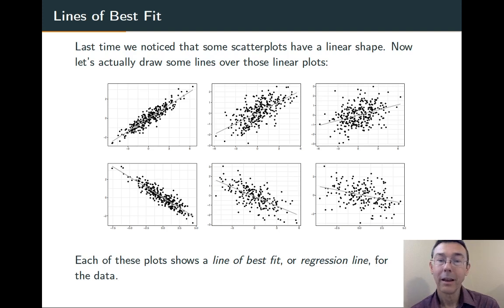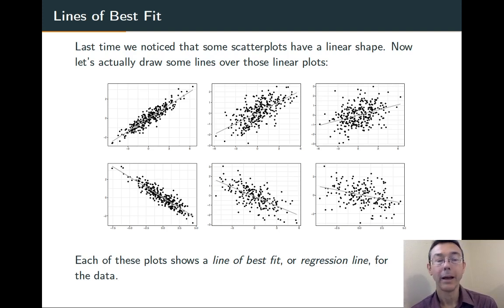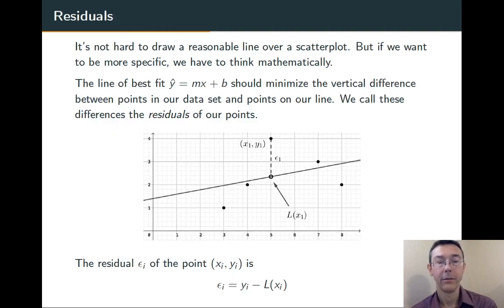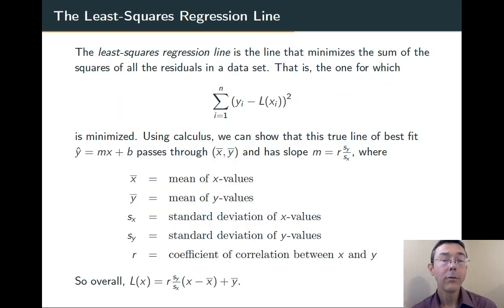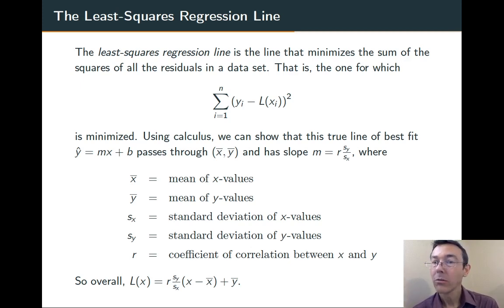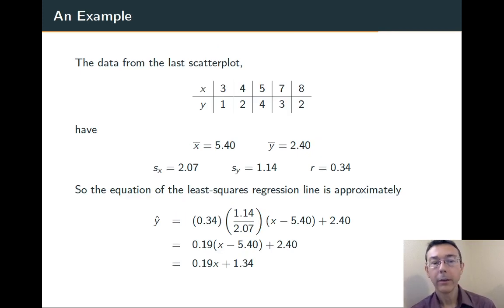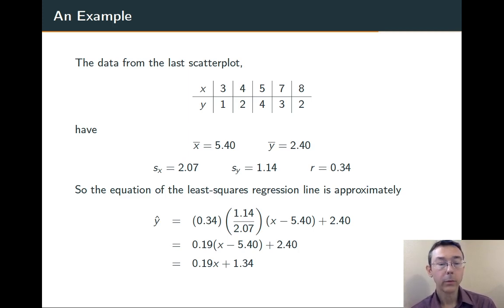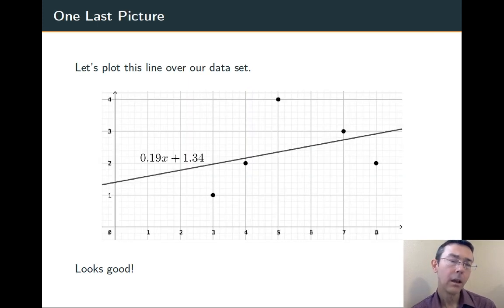Introduction to Linear Regression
Drawing a line of best fit over a scatterplot. So easy and fun! If this vid helps you, please help me a tiny bit by mashing that 'like' button.